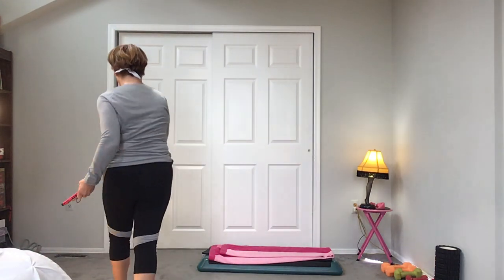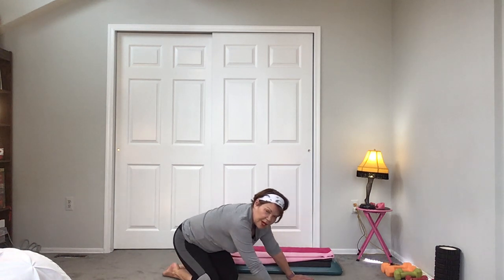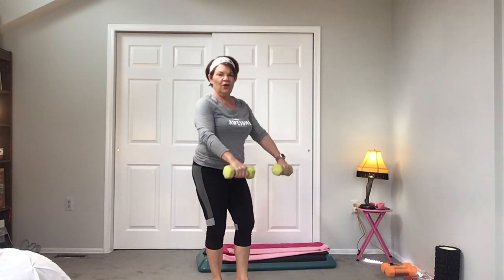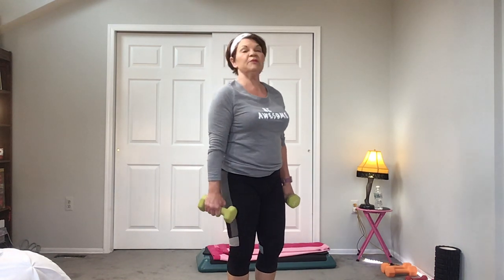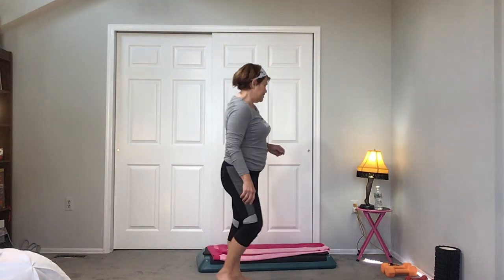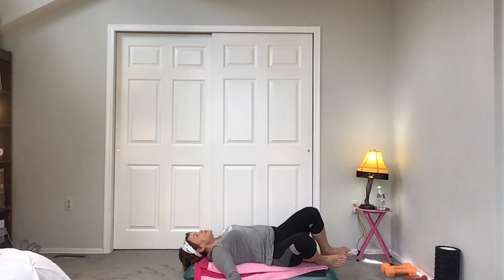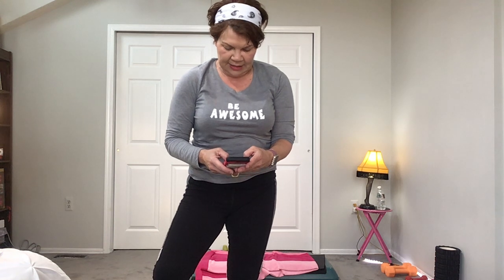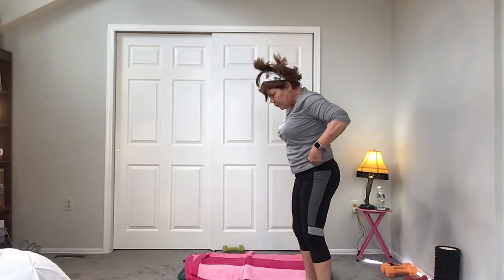Muscle muscles and motivation total body workout